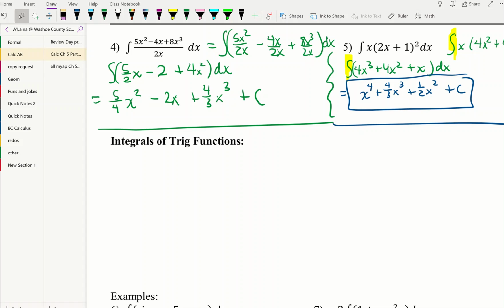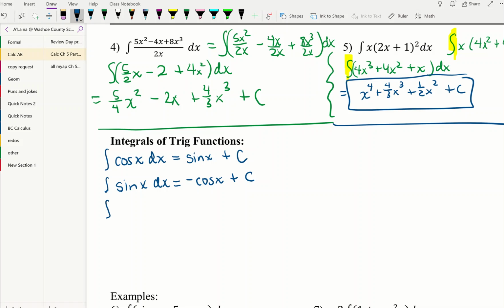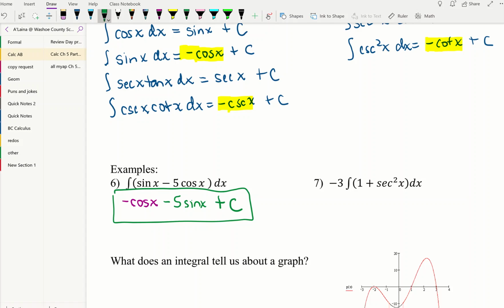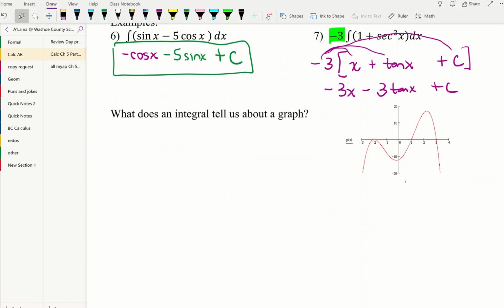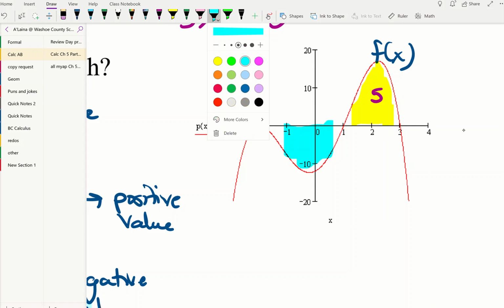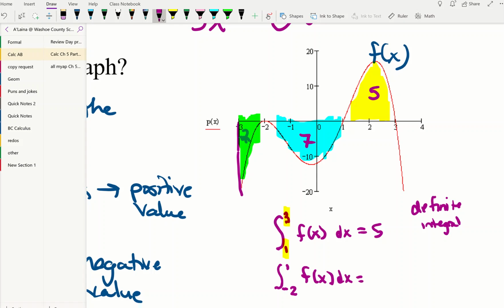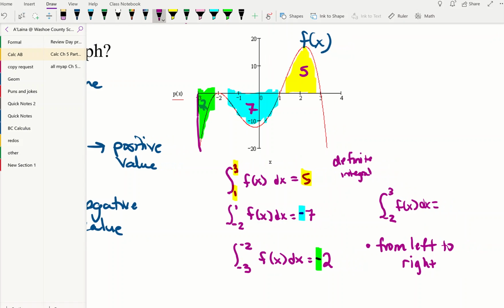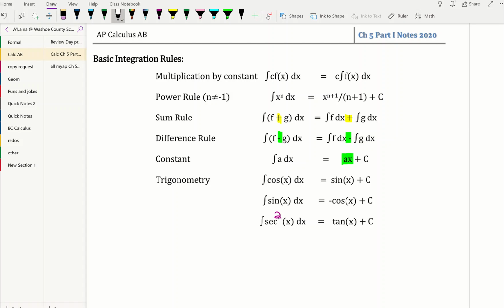Calc 5 1 video part 2